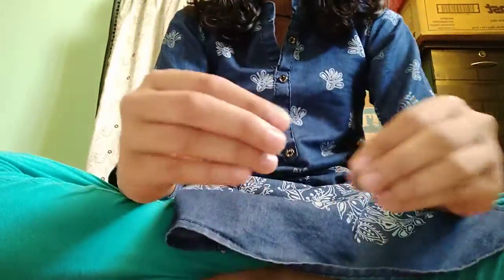How to make stamp with eraser easily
Crafty